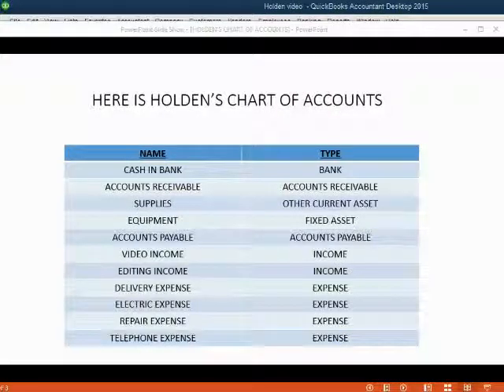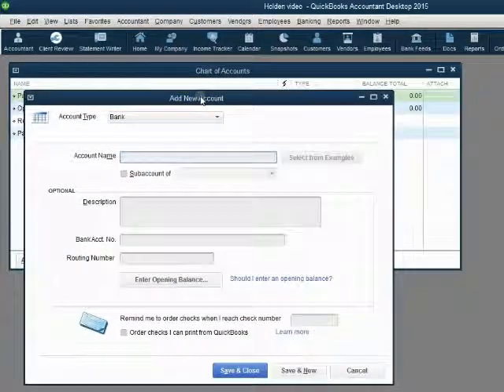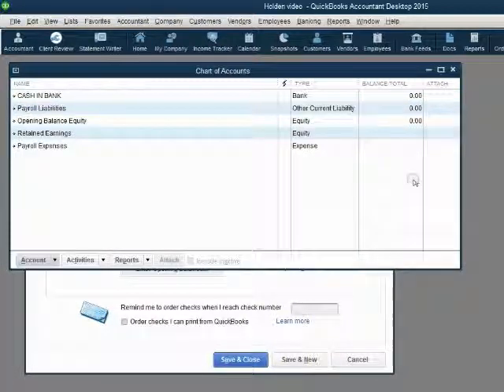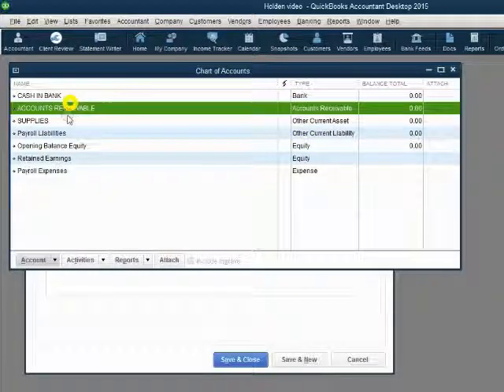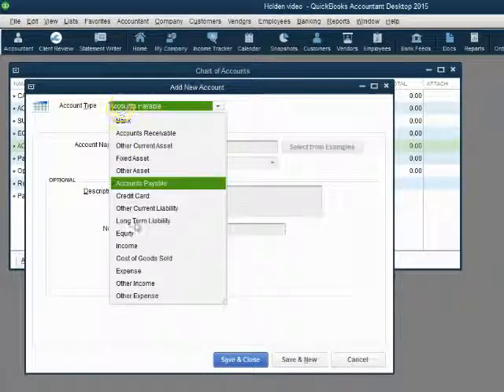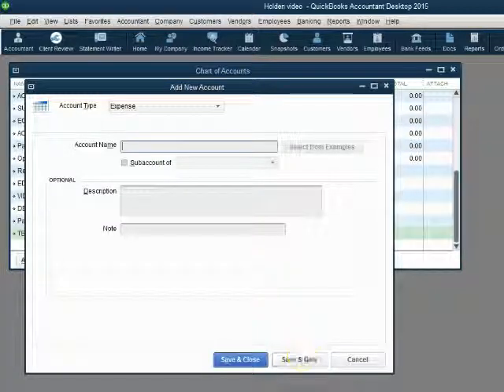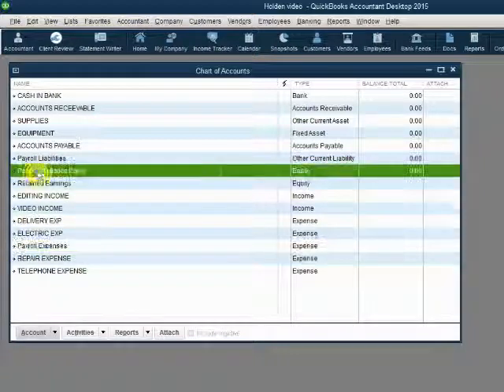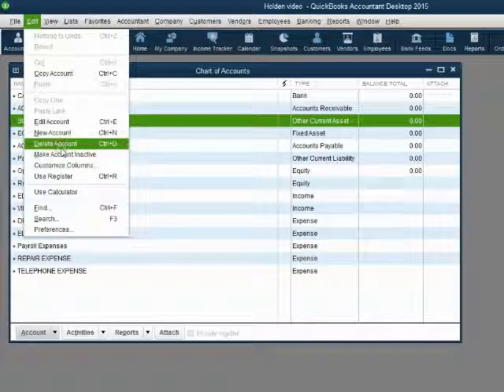Learn QuickBooks Video 3 - Create Chart Of Accounts(Short Version)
In this QuickBooks video, you will learn how to input, add delete and edit the chart of accounts. You will also learn how to make an account inactive and reactivate an account. It also shows you how to change (edit) the account type
This is the best and clearest Quickbooks instruction online.